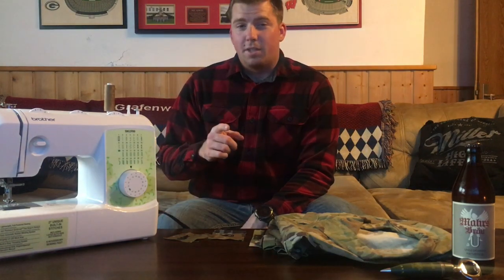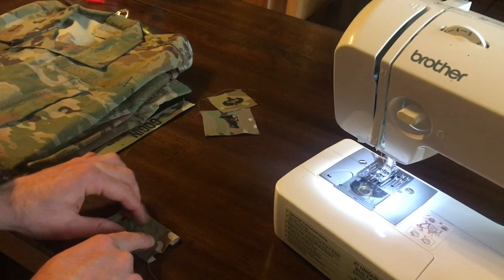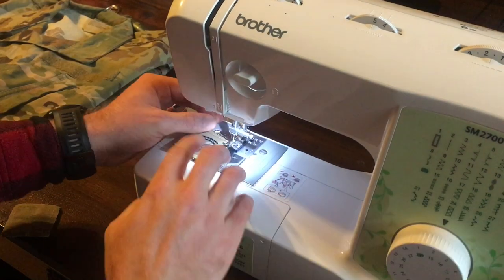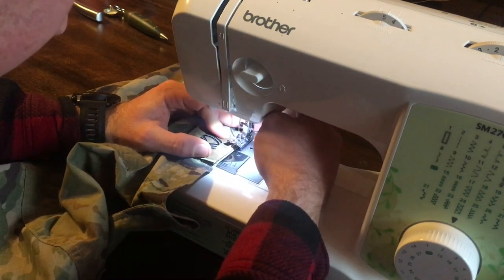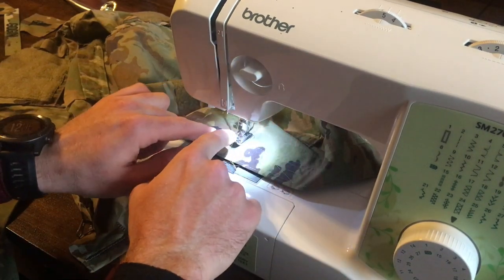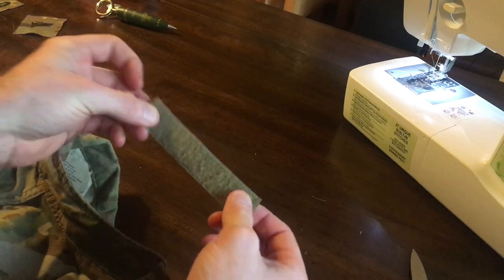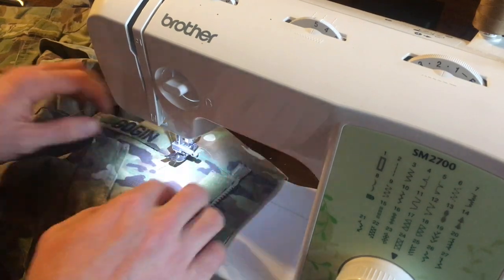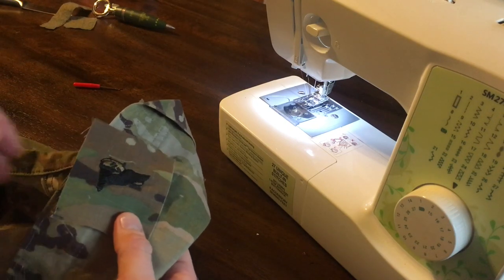Military Uniform Alterations, Super Easy! Name Tapes, Ranks, Skill Badges, Etc...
I just wanted to make this video to help people in the military when it comes to altering their uniforms by themselves. After all... DIY is the most manly thing you can do. When I was a younger leader, I would offer to sew my soldiers uniforms for them. My price? Sit learn and watch me do it. Try to get used to it and do the same to you’re subordinates!

Check out this video from Stylish Dad on how to use a sewing machine to get you up to speed before sewing on your rank. He also has great videos on how to tailor your civies too